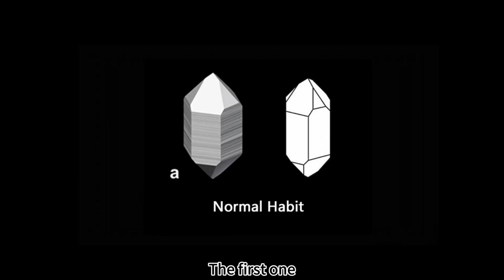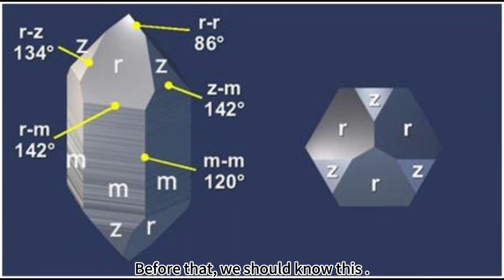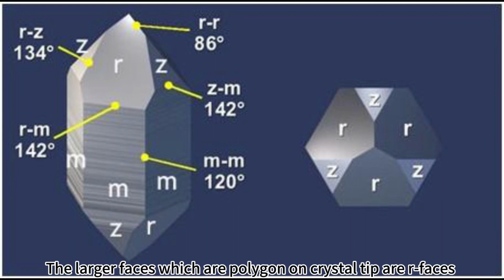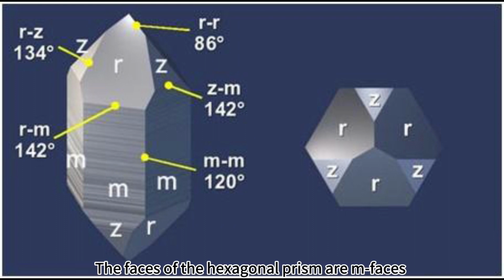All in one-Eight Habits of Quartz Crystals I Actually Encountered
In the process of running a crystal business, I encountered various natural crystals, and I enjoy studying crystals. Mineral experts have summarized eight common habits of quartz crystals, known as Normal Habit ,Trigonal Habit,Hexagonal Habit, Dauphine Habit,Tapered Habit , Muzo Habit, Pseudocubic Habit,PseudoHexagonal Habit. Now, I will showcase various natural crystals belongs to every habit that I have actually encountered.